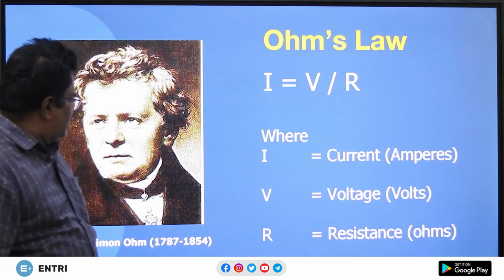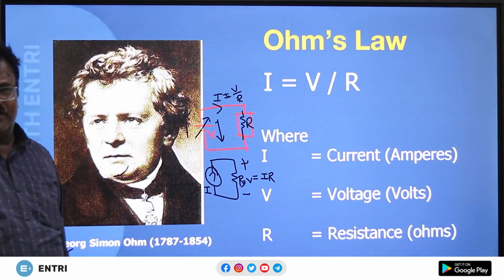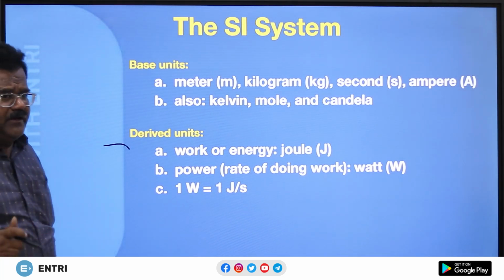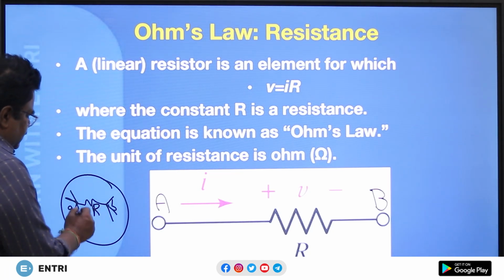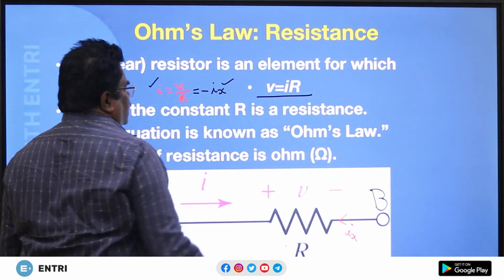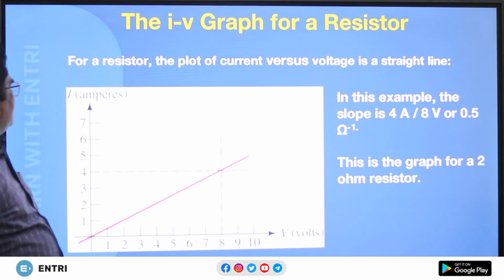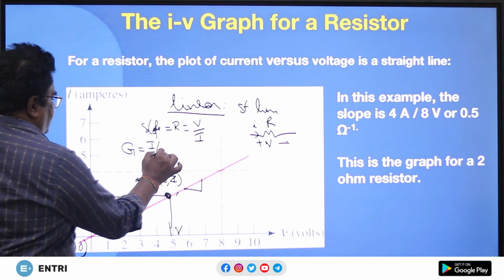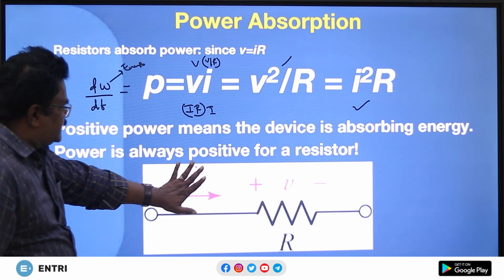Circuits & Networks | Cover Complete Basics-Part 1| Electrical & Electronics | Gate Telugu by Entri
ఈ వీడియో సిరీస్ లో భాగంగా Circuits & Networks నుండి GATE ఎగ్జామ్ దృష్ట్యా మీకు అవసరమైన పూర్తి బేసిక్ ఇన్ఫర్మేషన్ ఇవ్వడం జరిగింది.

Entri App యొక్క GATE కోర్సు వివరాలు/కొనుగోలు కై ఈ చిన్న ఫామ్ ని నింపండి